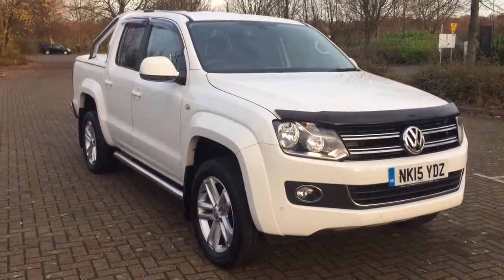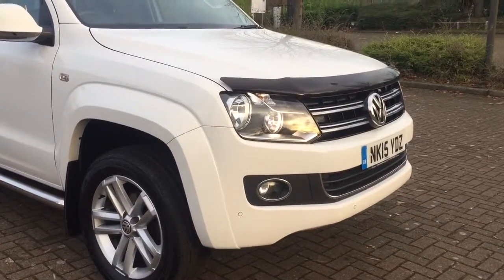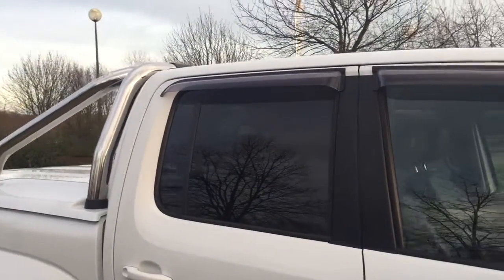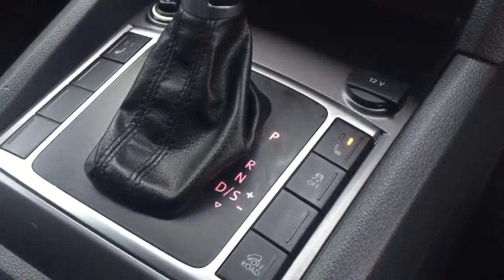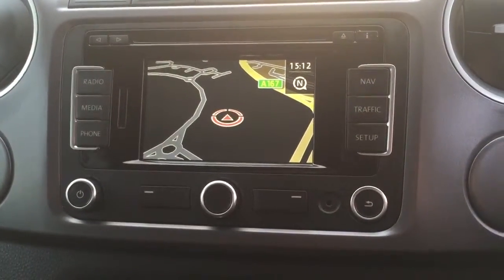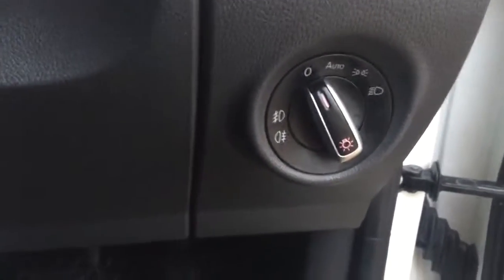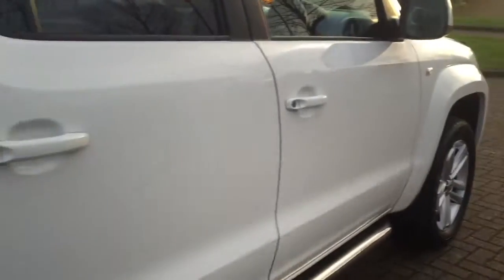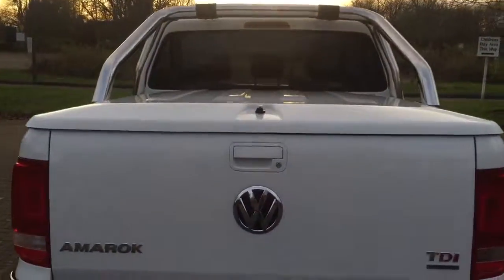2015 Volkswagen Amarok 2.0 BiTdi highline auto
2015 Volkswagen Amarok 2.0 BiTdi highline auto by dowstorey